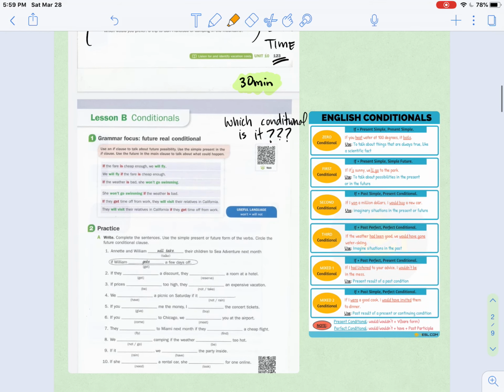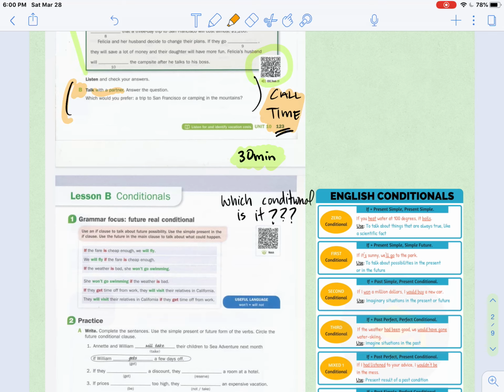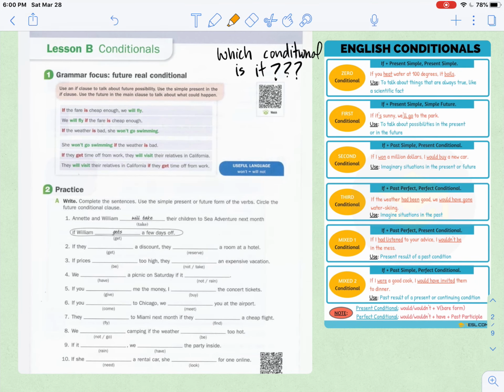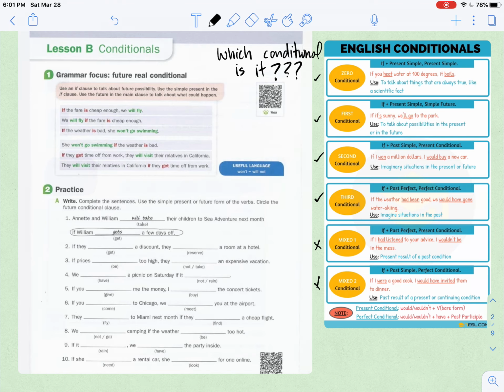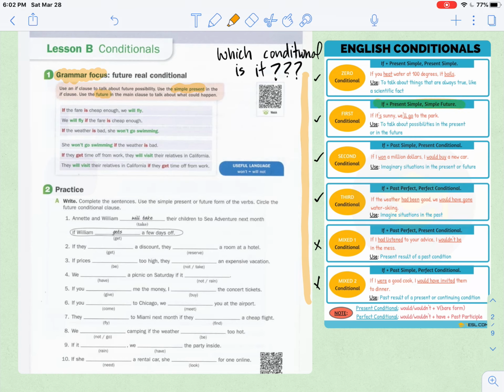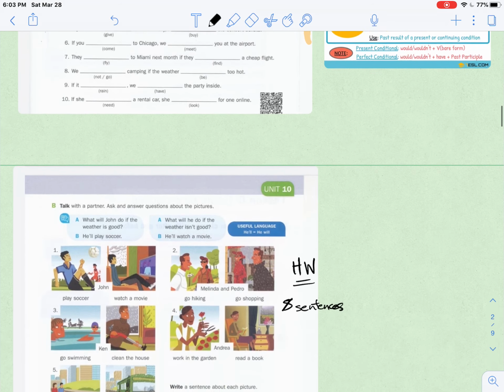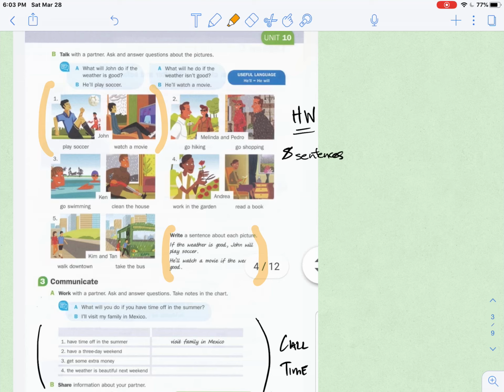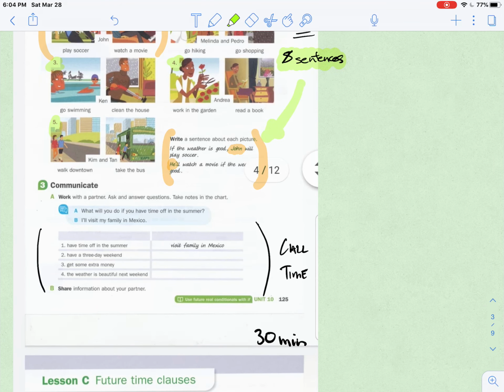ESL4 Unit 10 : Lesson b